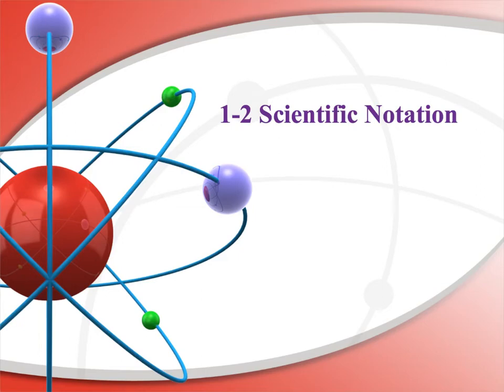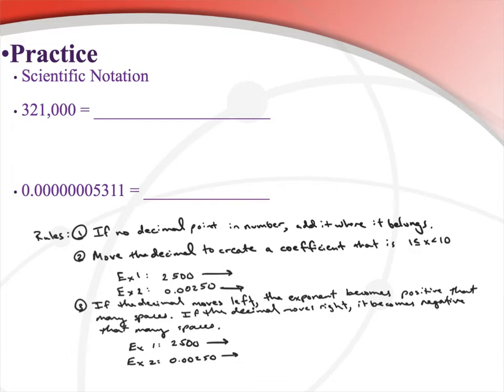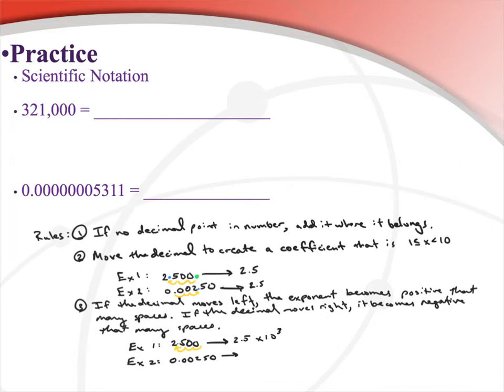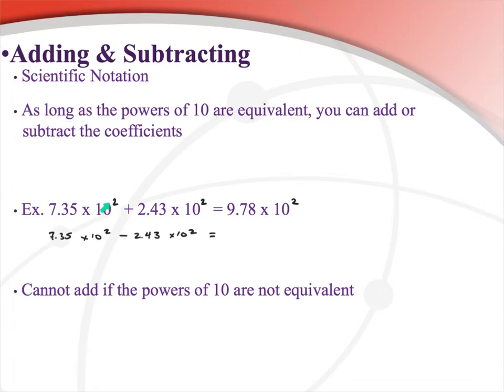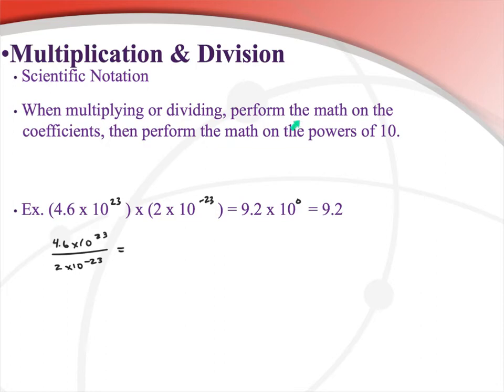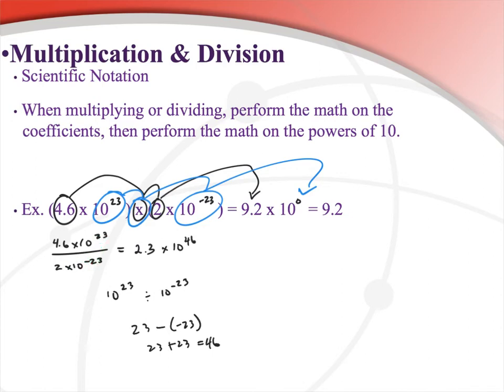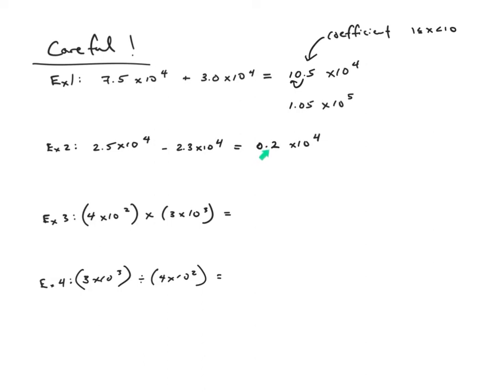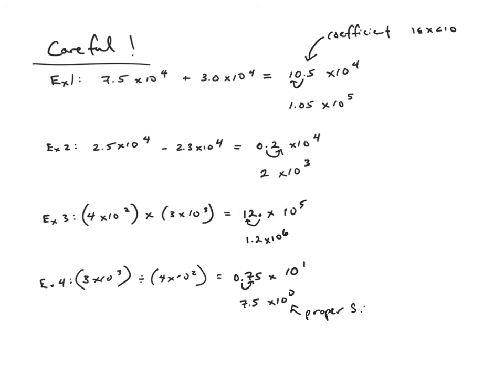1-2 Scientific Notation